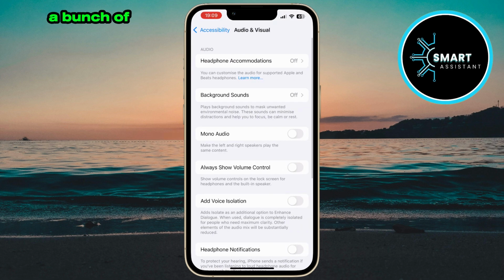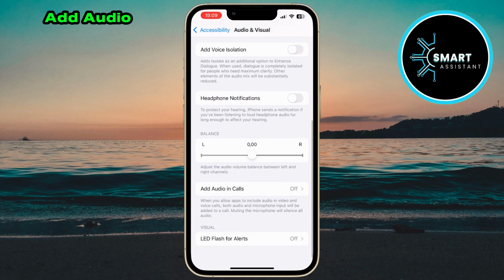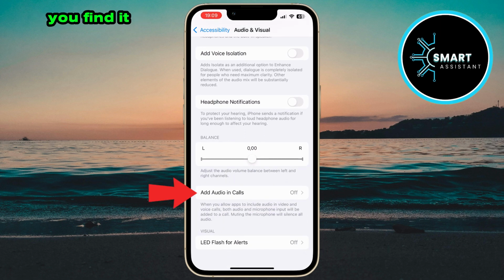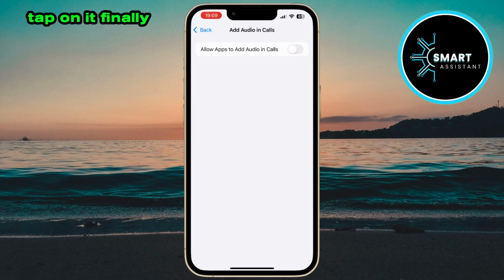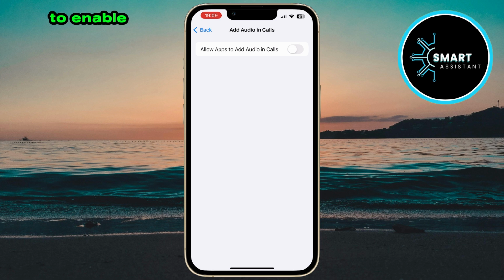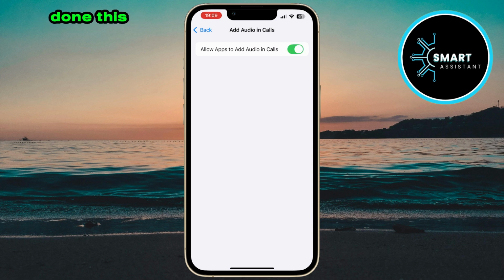How to Enable Audio from Apps in iPhone Calls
In this tutorial, I’ll show you how to enable your app audio to go directly into a call along with your voice. This is perfect for sharing your favorite songs, videos, or game sounds with friends while talking over FaceTime, WhatsApp, or other calling apps.